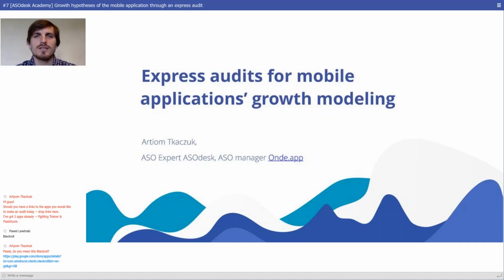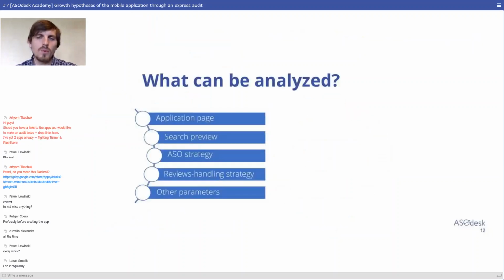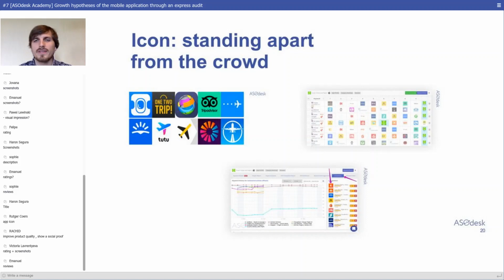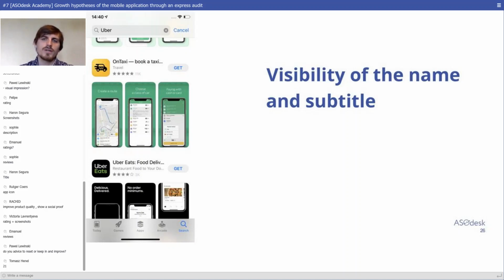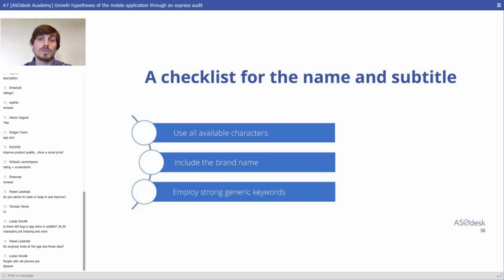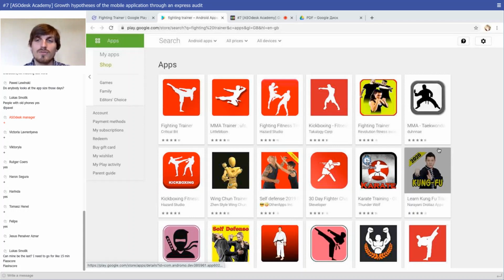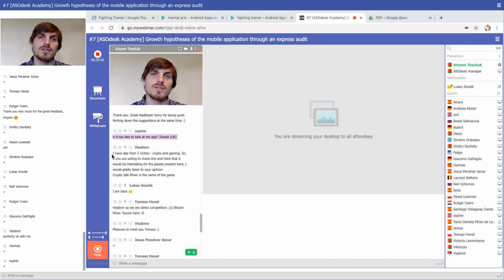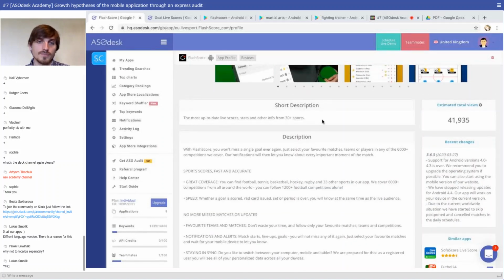#7 [ASOdesk Academy] Growth hypotheses of the mobile application through an express audit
🚀 You can try our tool. We will give you the access to the trial period.